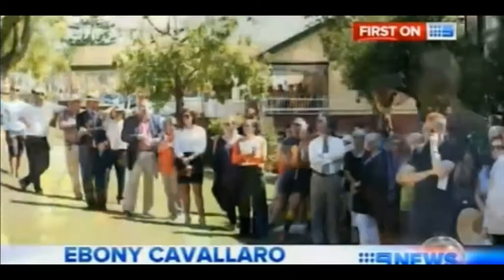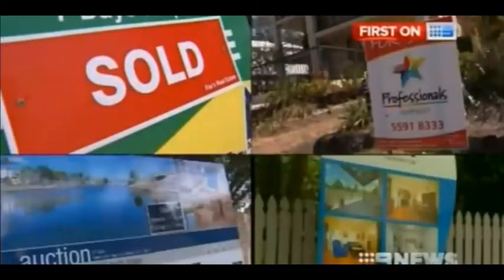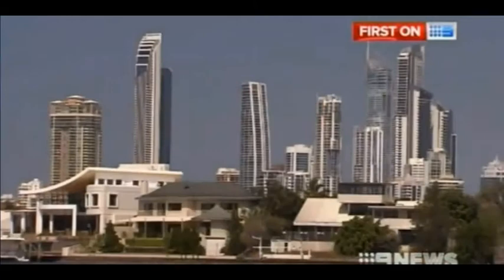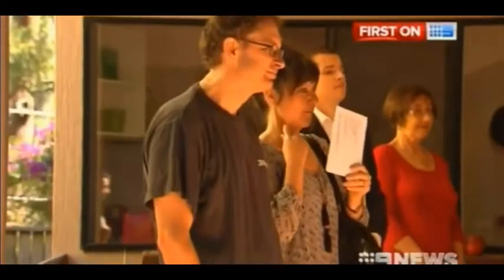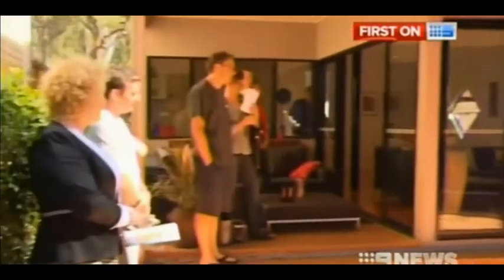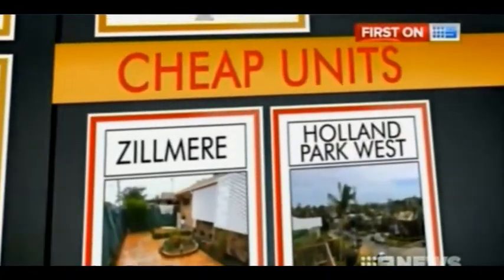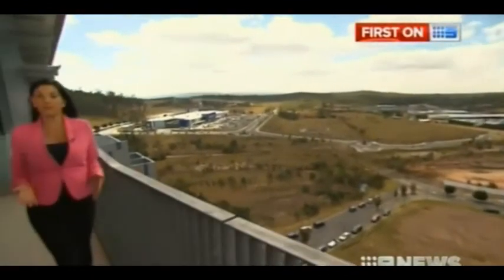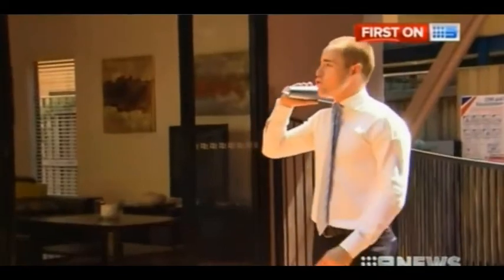Queensland house prices begin to move